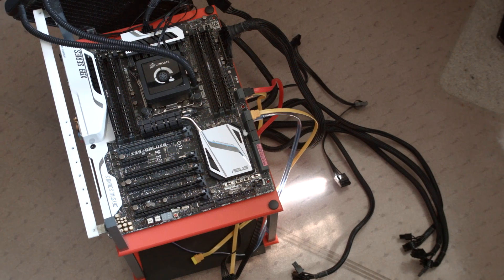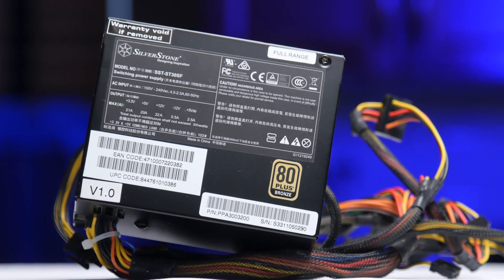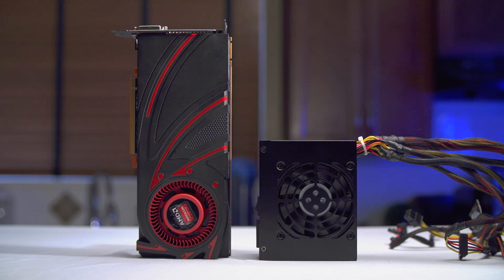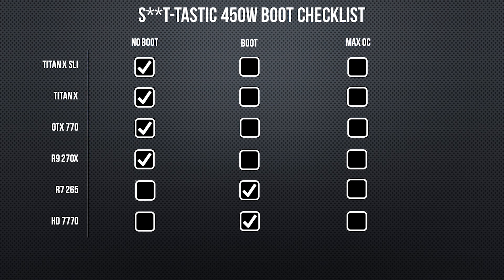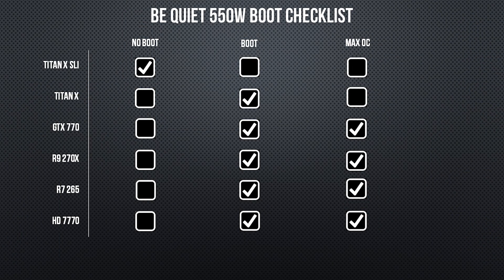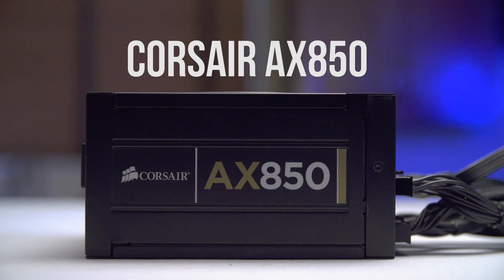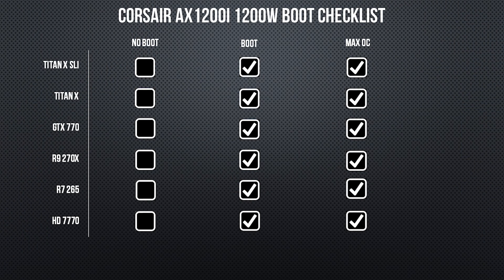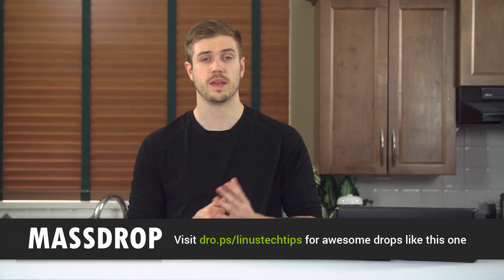Overclocking Recommendations - Low vs High Wattage Power Supplies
Do you need a 1200 watt power supply to overclock your shiny new or lightly used processor or video card? Or will a tiny 350 watt unit be enough?